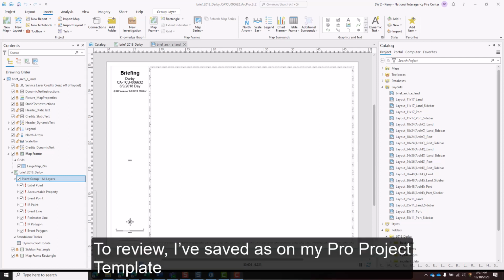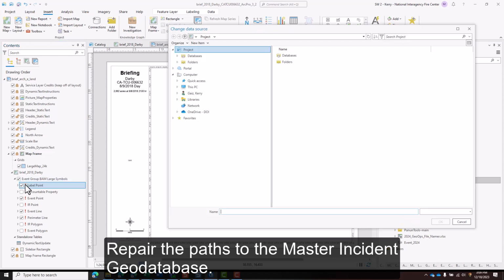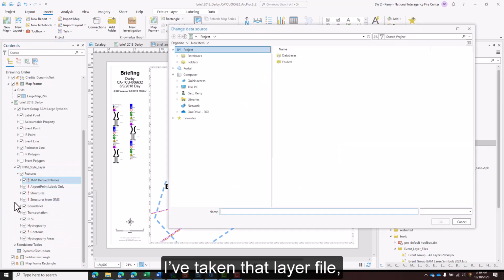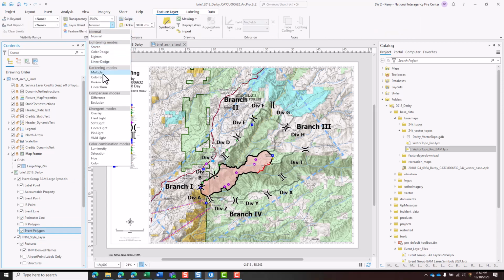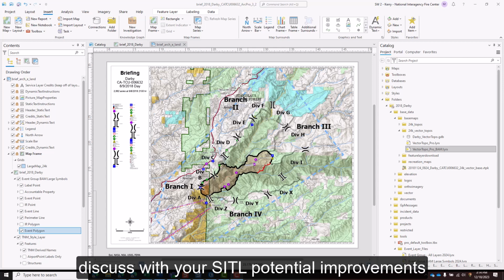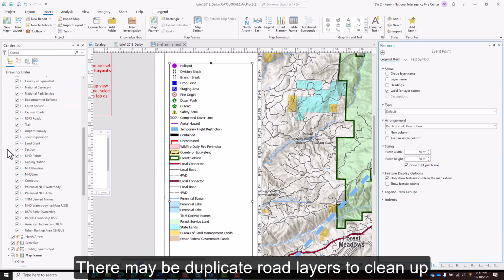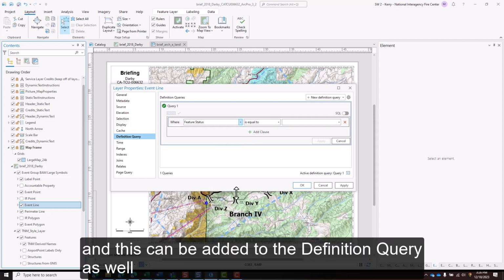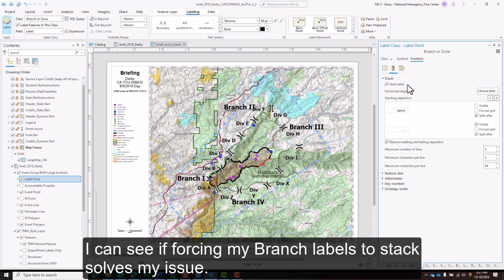Master Projects - Briefing Map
This video is part of the GISS Workflow - Create Incident Maps and Digital Products section.

The Briefing Map is displayed in the briefing area and used during operational briefings. It is a simplified, large-format map of the incident area that is used to discuss work assignments and other details. The briefing map can be printed or displayed digitally using a projector. Sometimes this map is referred to as a Briefing Area Map (BAM). This video will describe how to create a Briefing Area Map.